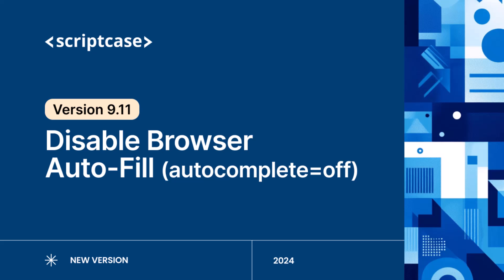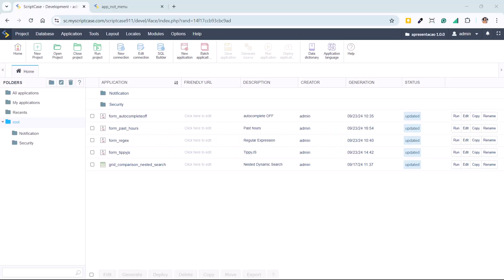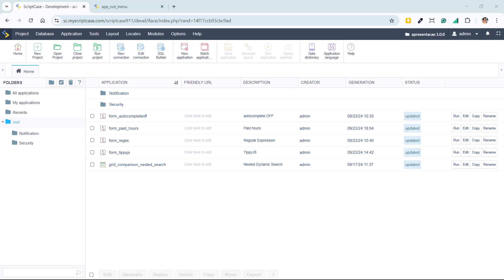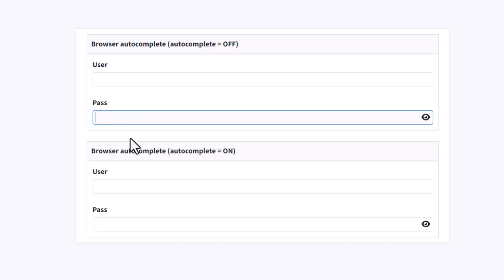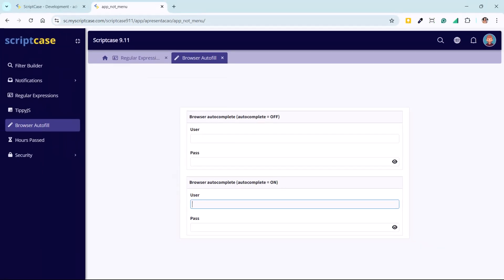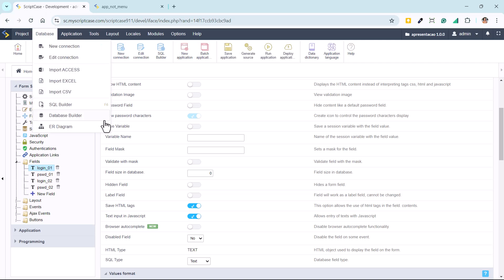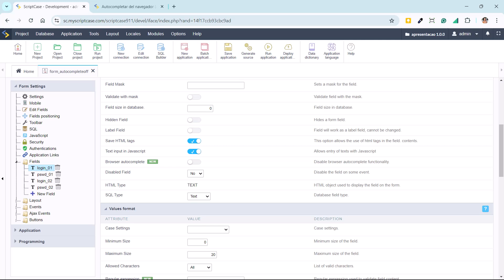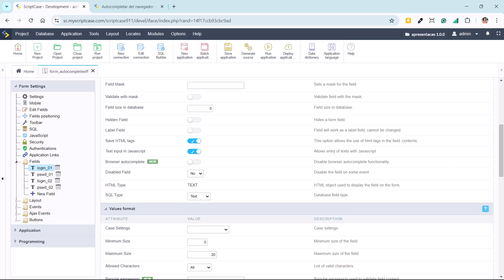Scriptcase 9.11 - Disable Browser Auto Fill autocomplete=off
In this video we show one of Scriptcase's new features: disabling browser autofill.